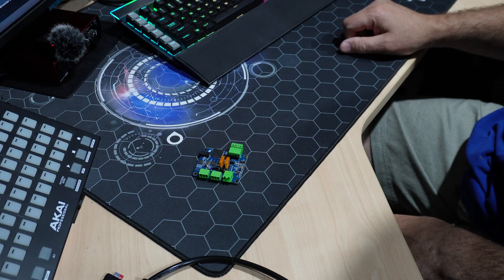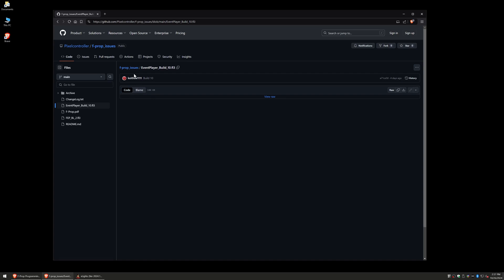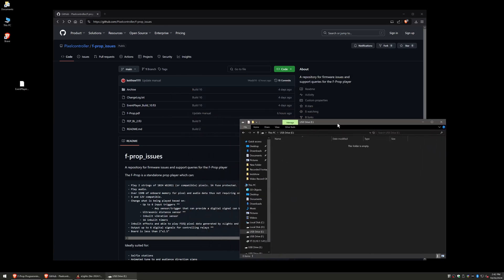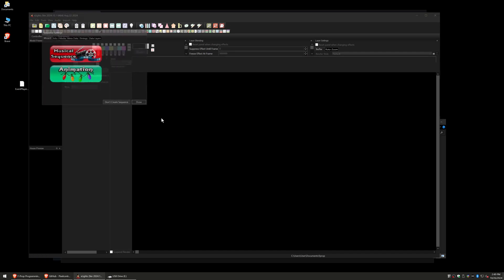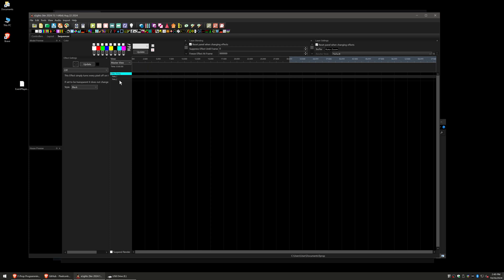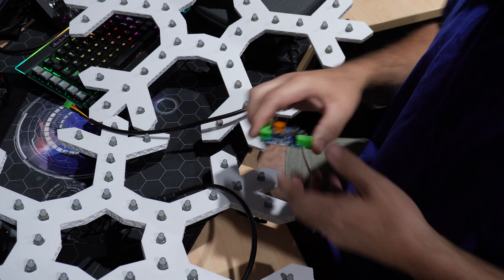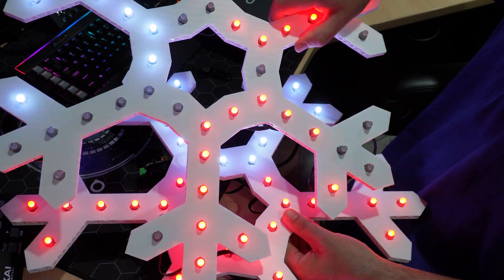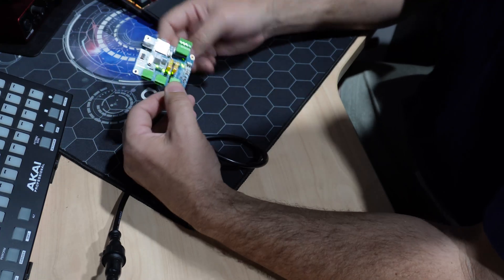F-Prop Sequence Setup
How to setup the f-prop to use xLights sequences.